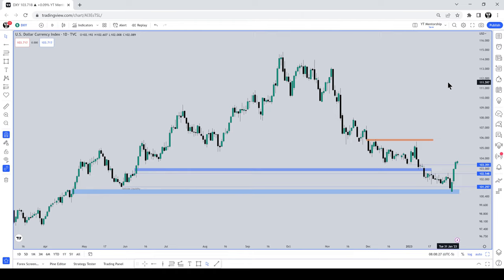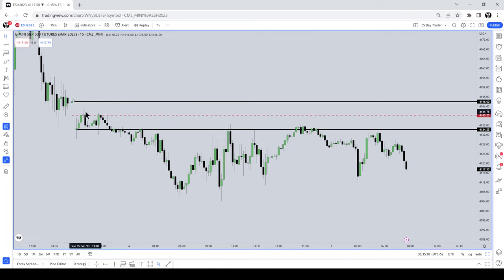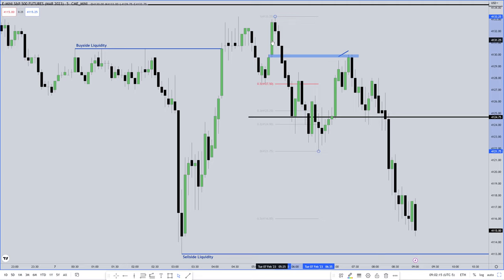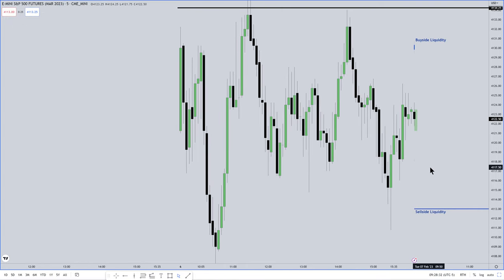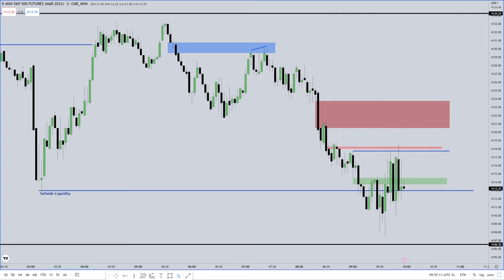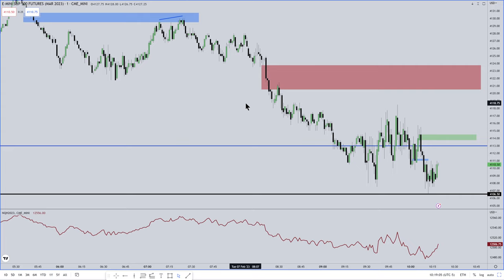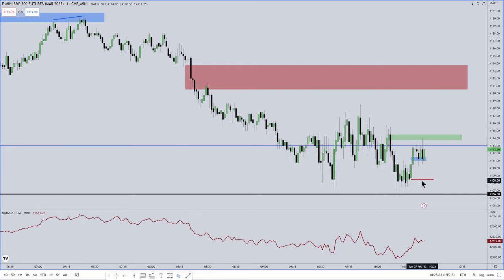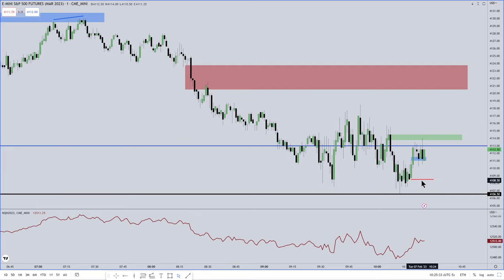Price Action Chronicles \ February 07, 2023